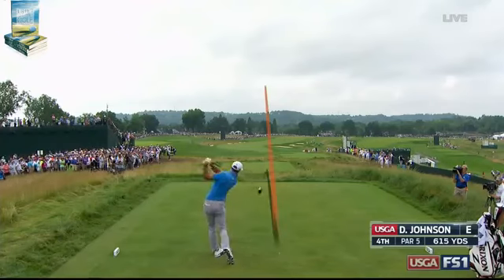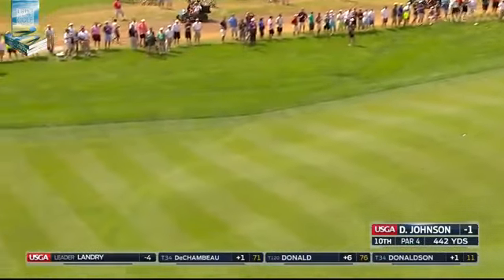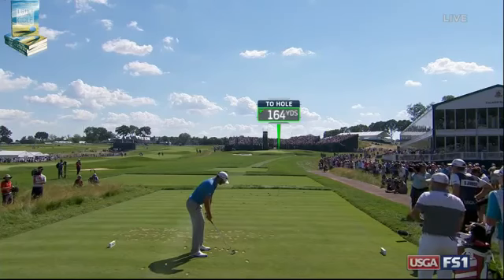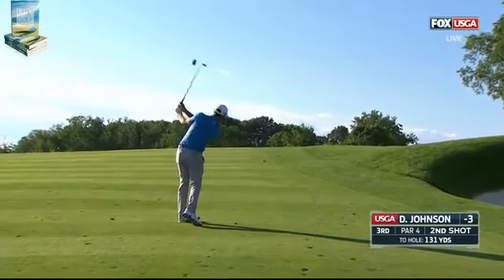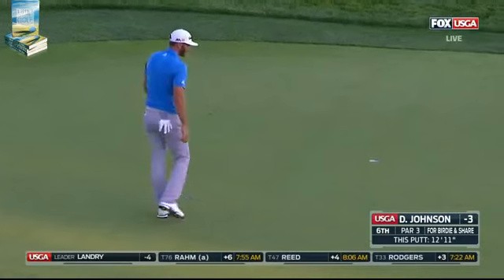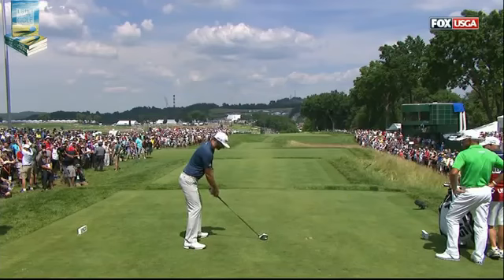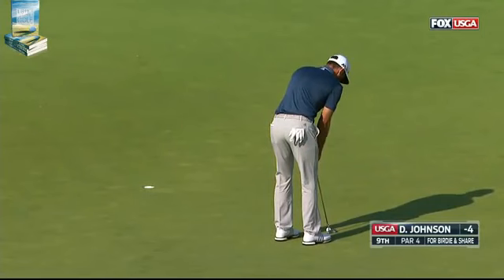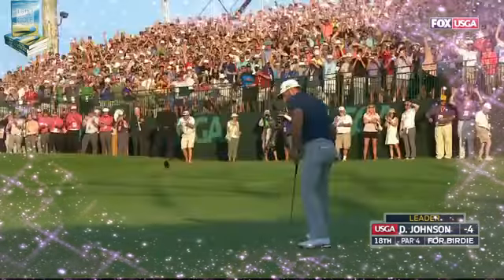Champion Dustin Johnson's Majestic Golf Shots 2016 US Open Championship at Oakmont